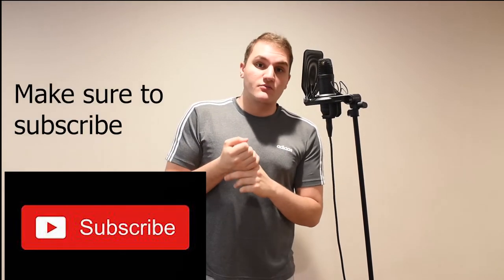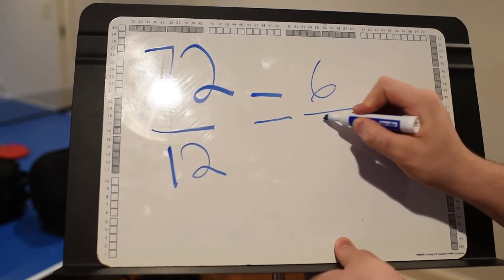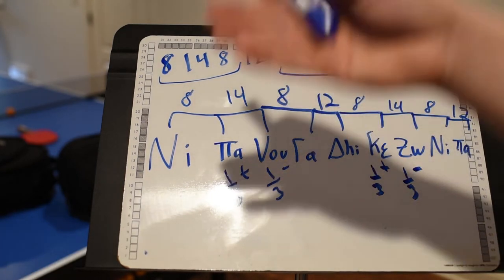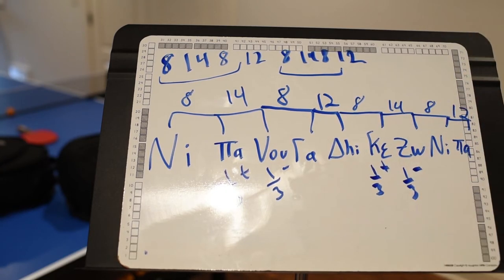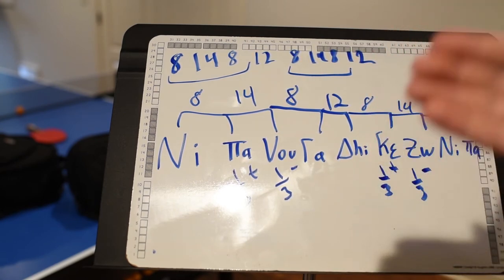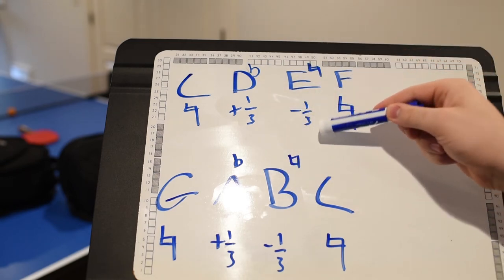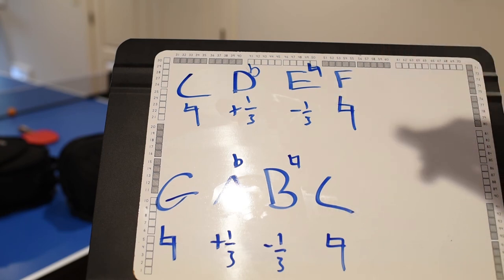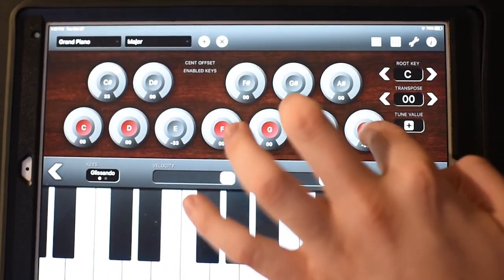What is the Soft Chromatic Scale? Byzantine Lessons